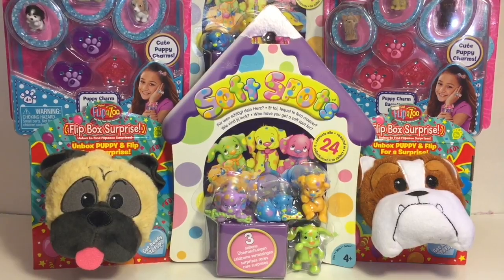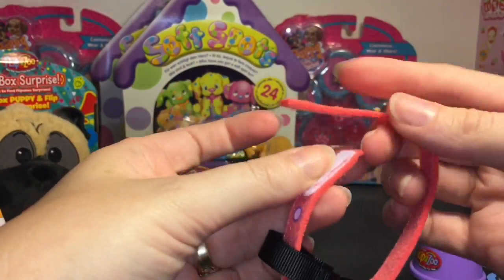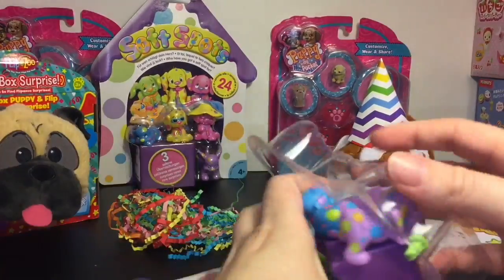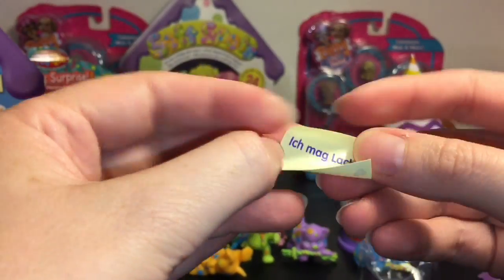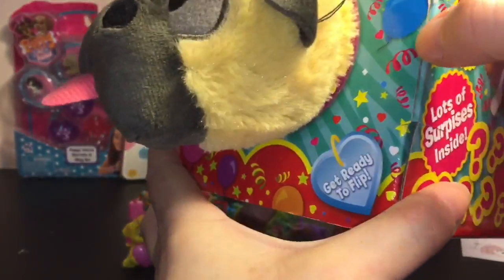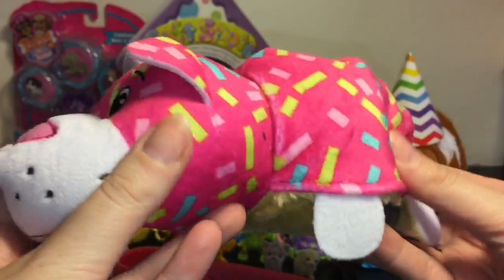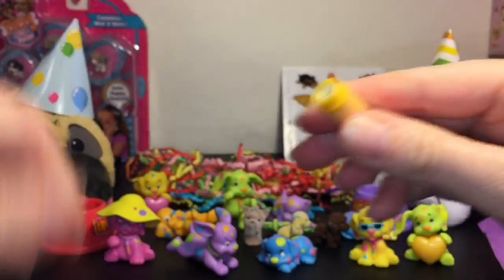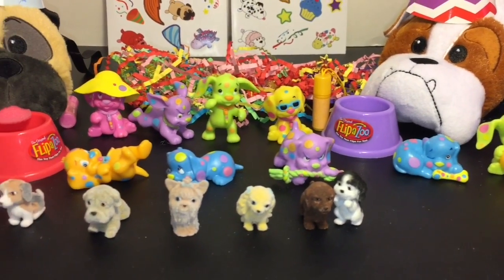Puppies Puppies & More Puppies Flip-a-Zoo Soft Spots Pocket Mini Figures Unboxing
Today I'm unboxing a variety of puppy dog themed collectibles, including Flip-a-Zoo, Soft Spots & Puppy in my Pocket.